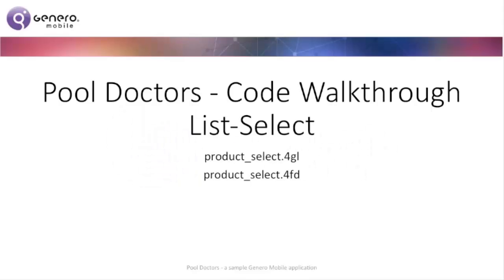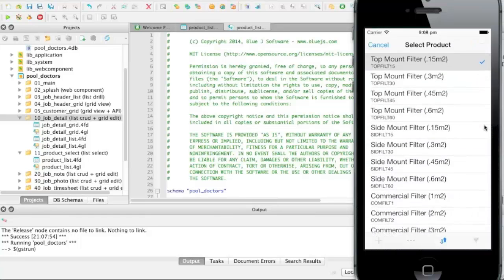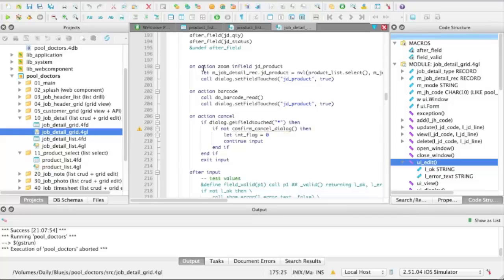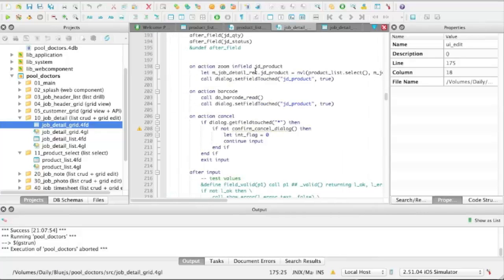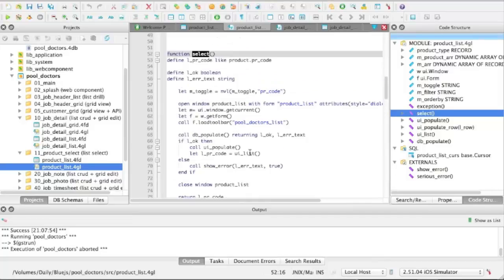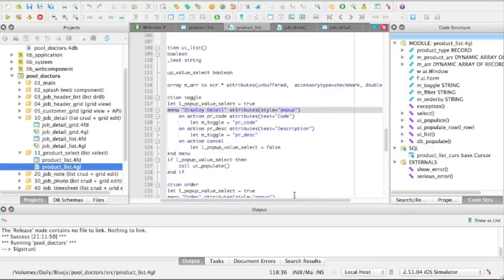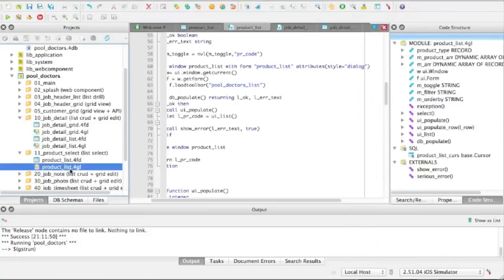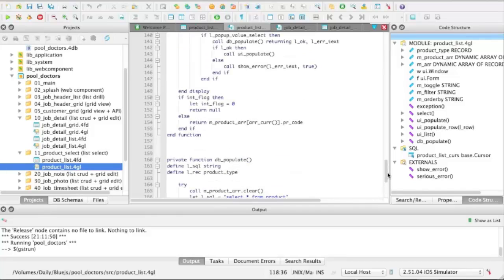The Pool Doctors: List Select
Reuben provides an overview of the code that lists the products in the product table and allows the user to select a product record that is passed back to the calling module. The code uses a DISPLAY ARRAY to list the product records from the product table.